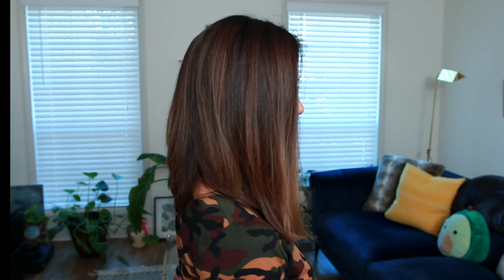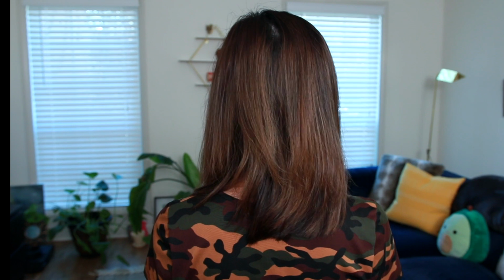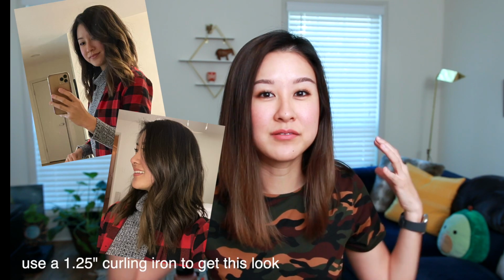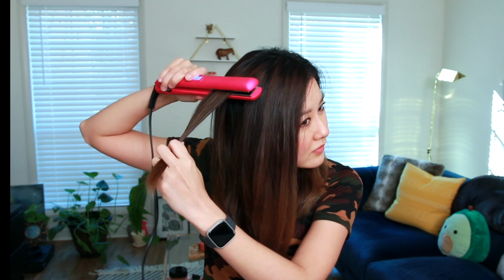how to 'barely there' waves + bad haircut story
I got a haircut! I tried out a different way of styling this cut and am loving this messy textured look. Hope you enjoy!